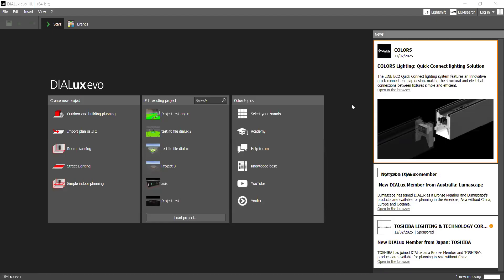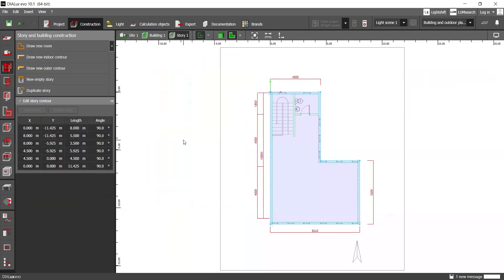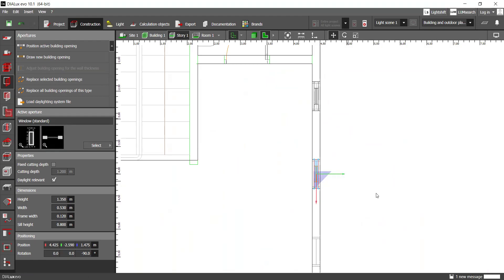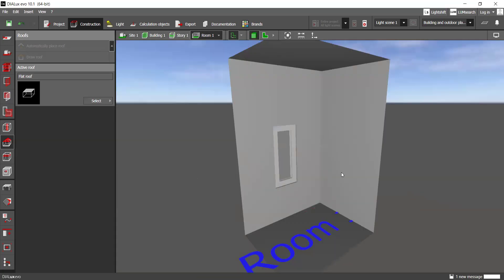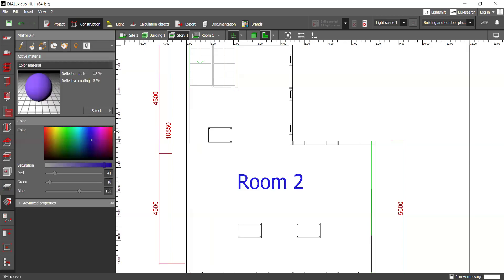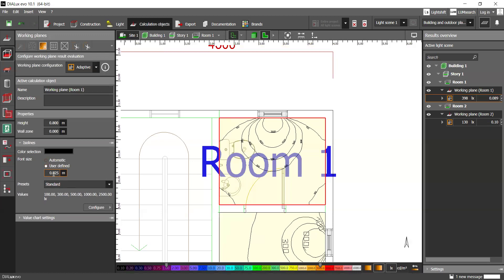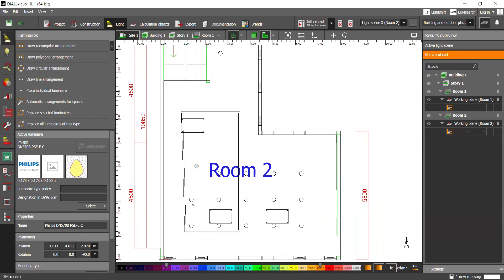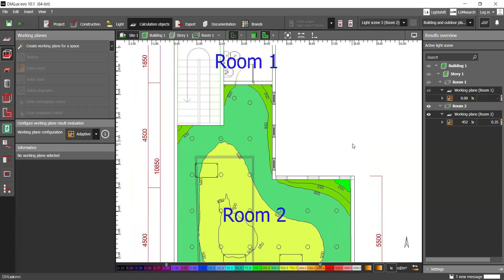DiaLUX Tutorial on Daylighting and Artificial Lighting Simulations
In this video, I explain a simple and quick guide on how we may use the DiaLUX EVO software to generate visualisations of daylighting and artificial lighting simulations.